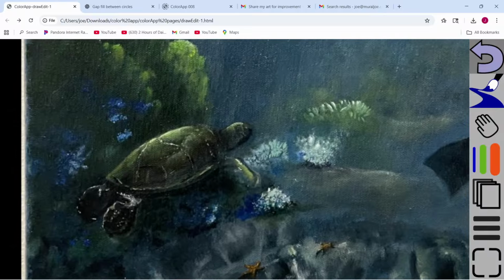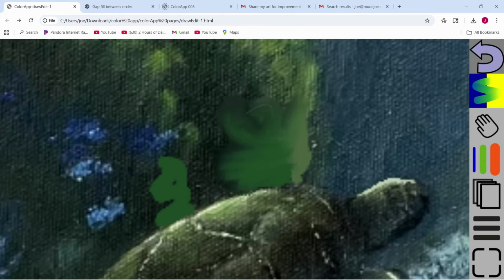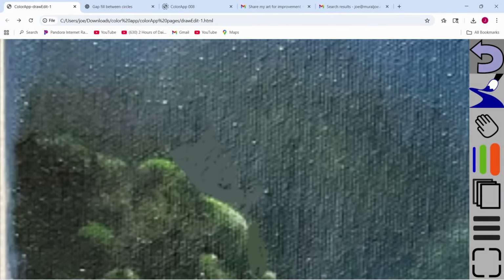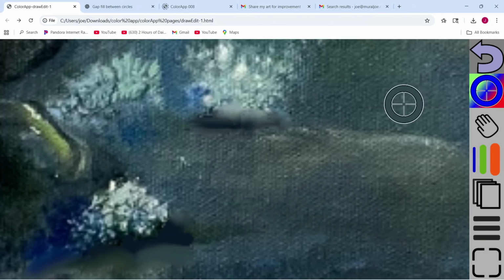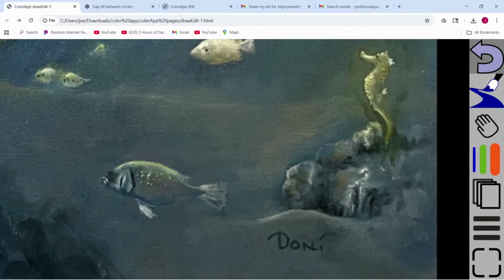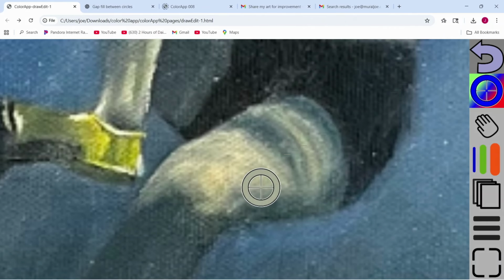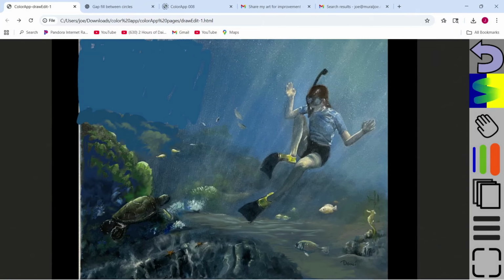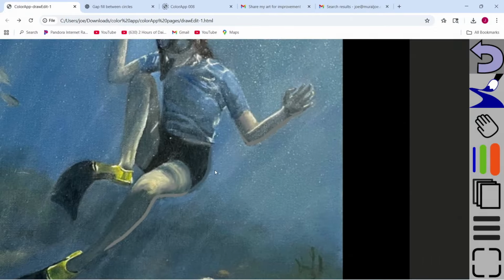Enhancing Underwater Depth And Vibrancy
How to improve depth, lighting and vibrant colors in this painting from Donnette.